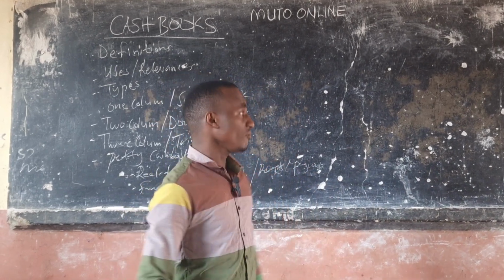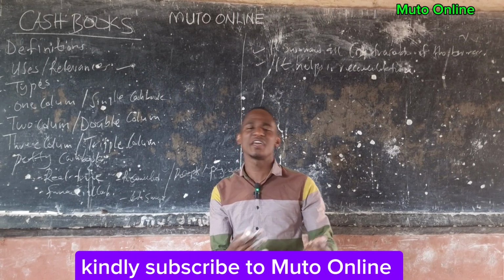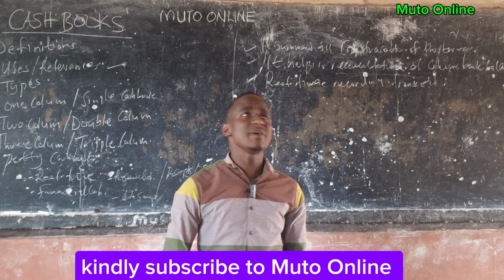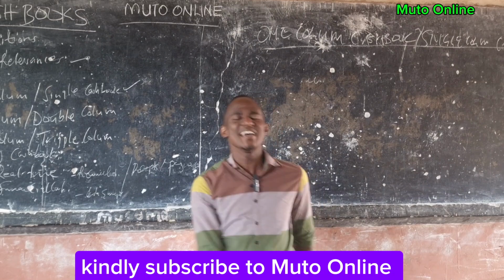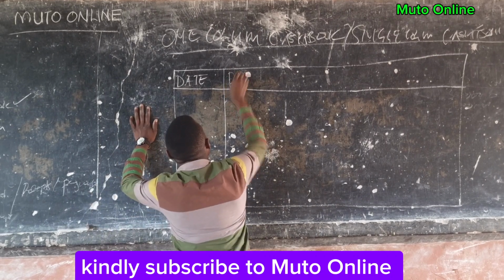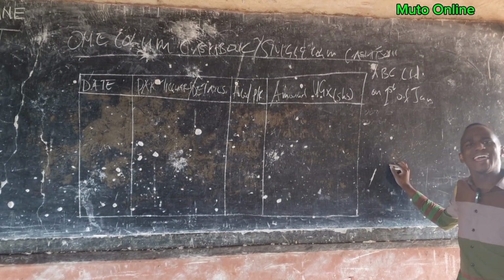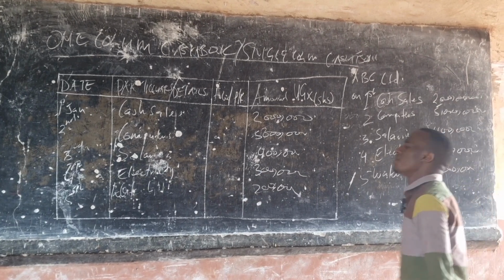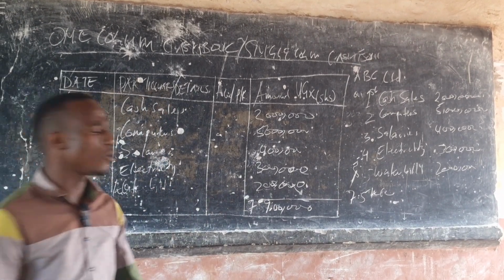MASTER CASH BOOKS with This One Simple Trick.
This video is a tutorial that explains everything concerned with cash books as taught in entrepreneurship and financial accounting at university level. it has an example of a single column cash book solved with in the video. so watch till end.